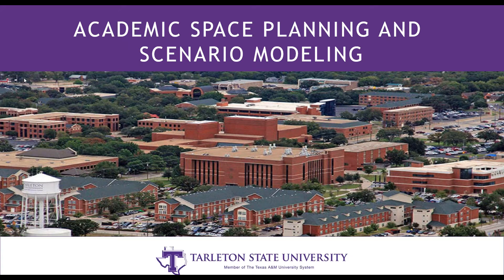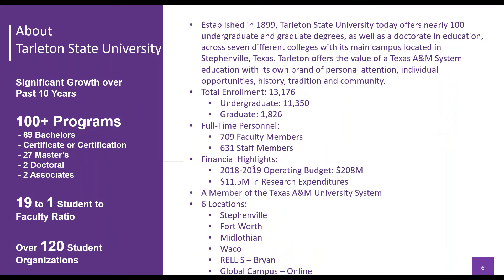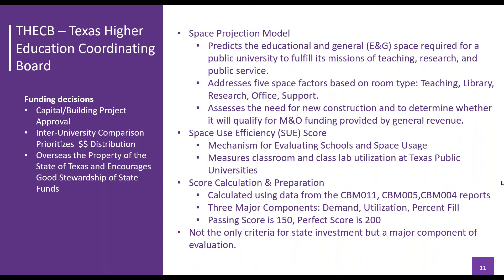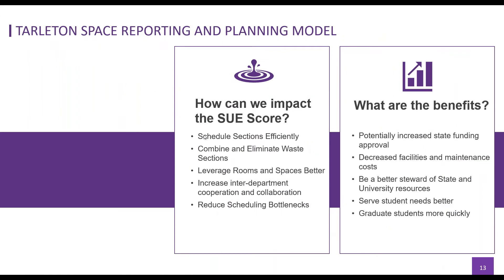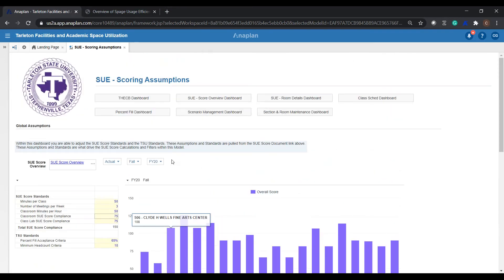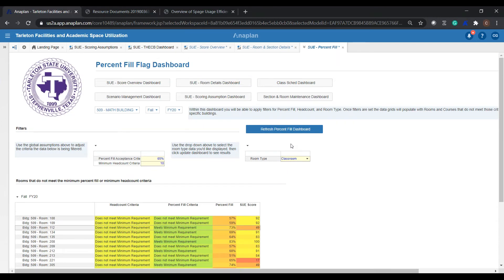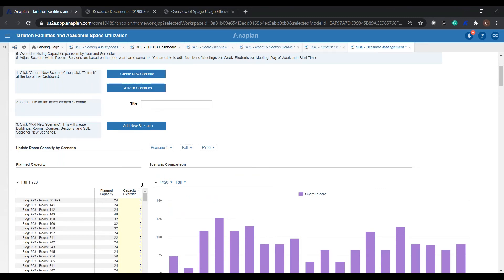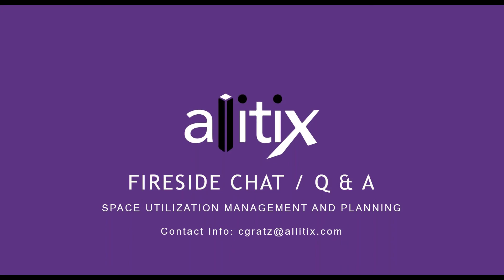Academic Space Planning and Scenario Modeling with Tarleton State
Watch how Tarleton State is using Analytics and Scenario Planning to influence key decisions, improve efficiency and appropriately schedule courses.